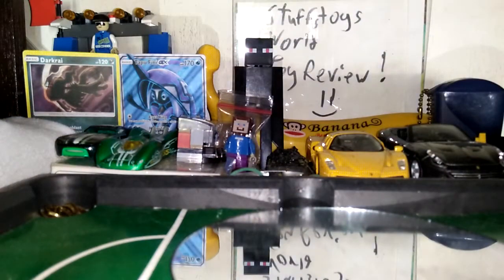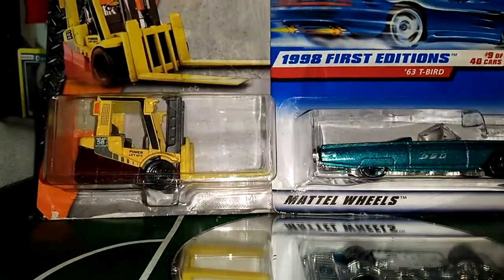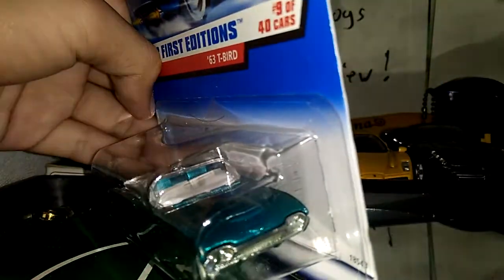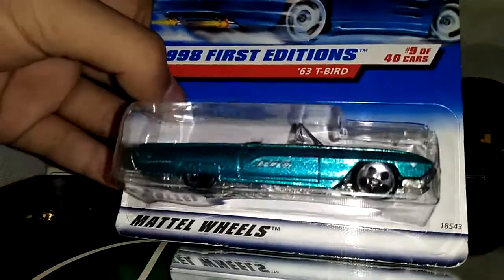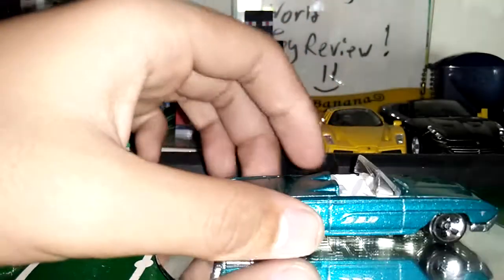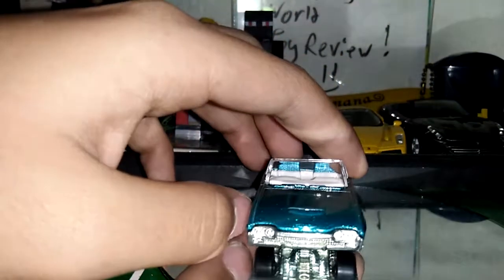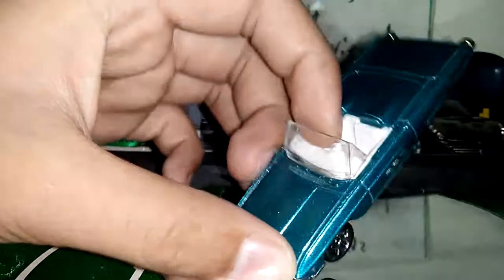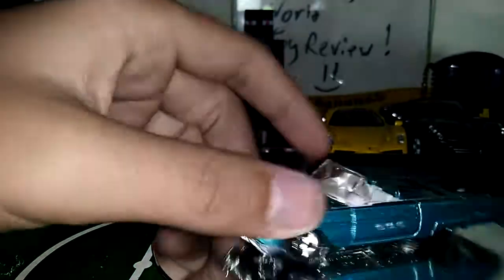Hot Wheels 1963 T Bird Review